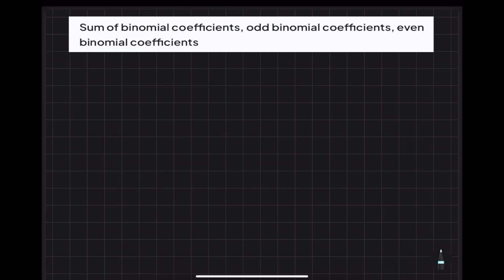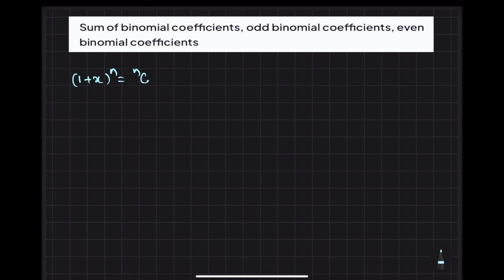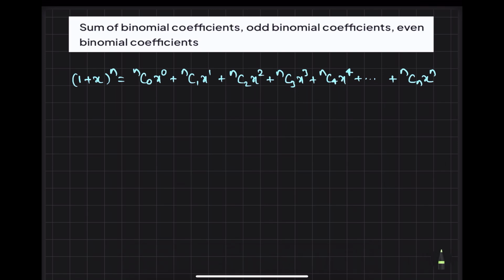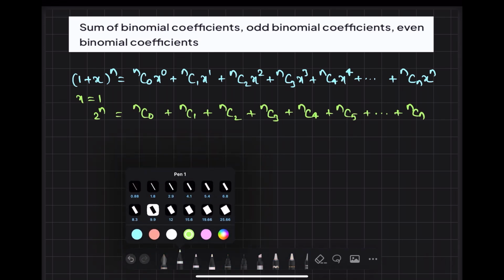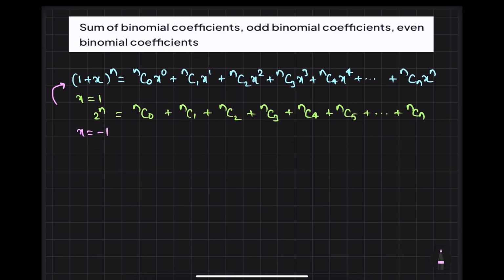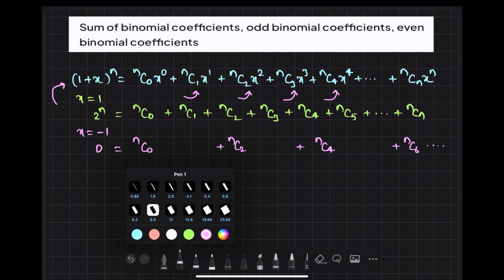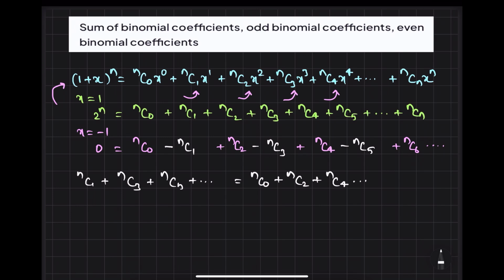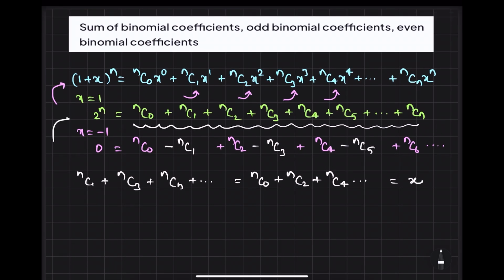H4_Sum of binomial coefficient, odd binomial coefficient, even binomial coefficient